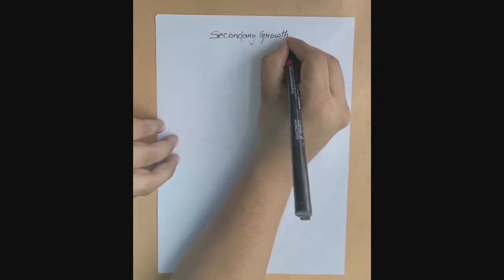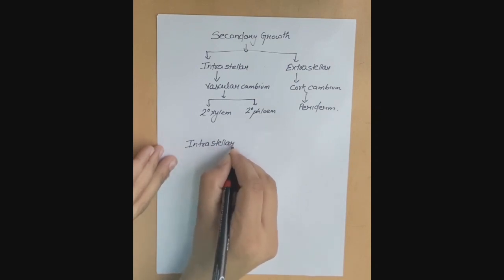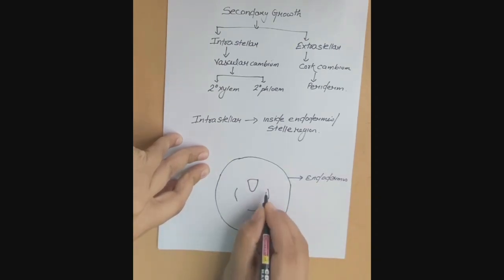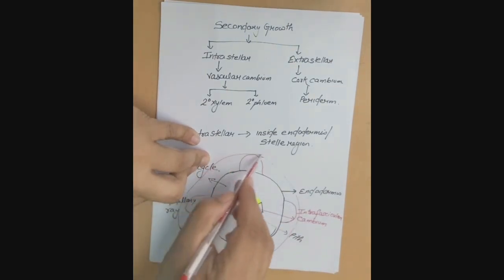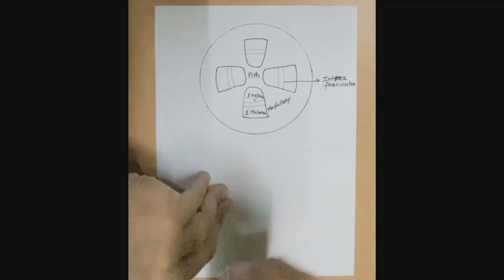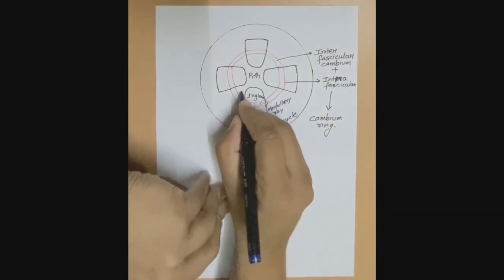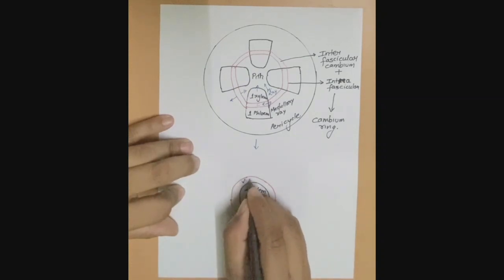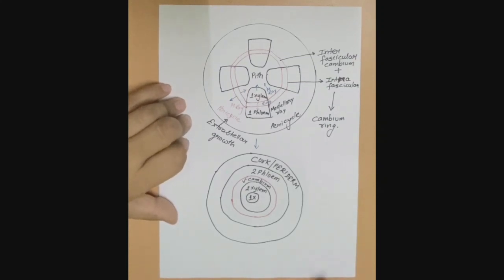Secondary growth in dicot stem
Intrastellar growth in Dicot stem